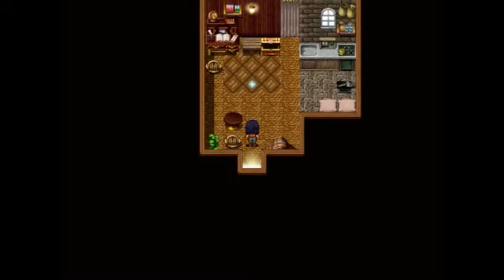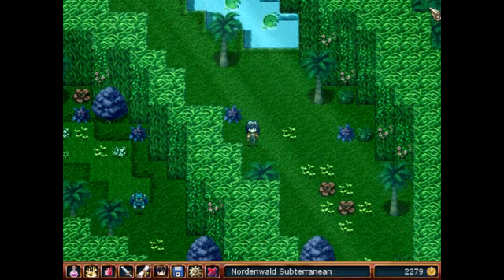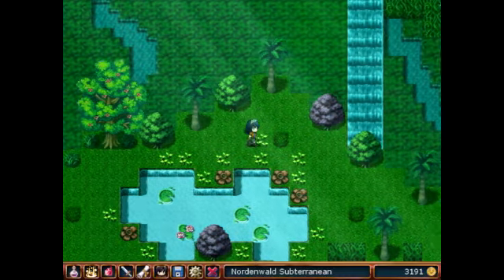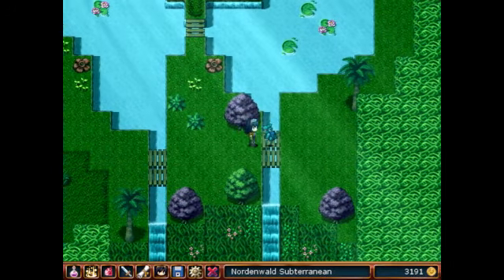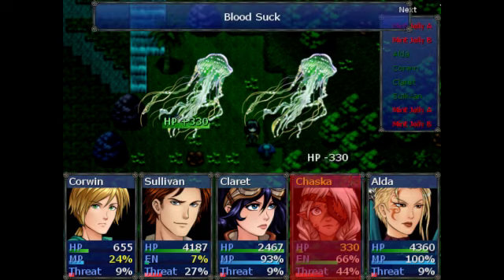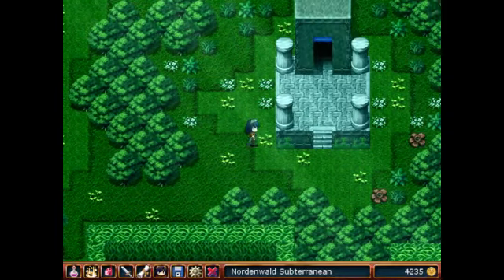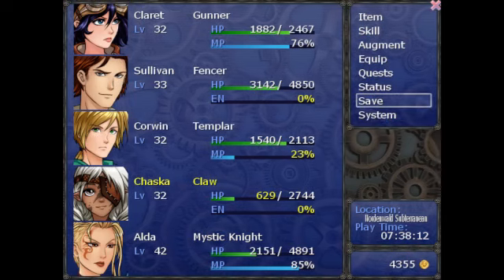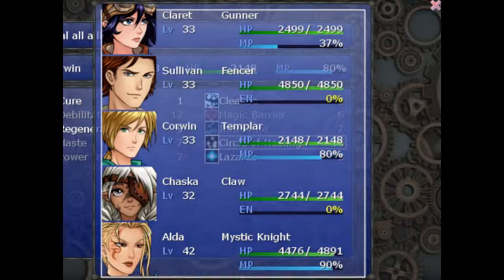Skyborn! - 15 - Nordenwald Subterranean!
Heya Everybody! Sorry for the long hiatus but I have returned with a pretty unique series alongside Deadly Sin II. Two games that I feel deserve a lot more attention, since they are very unique RPG maker game titles. and I really enjoyed playing through them many times!